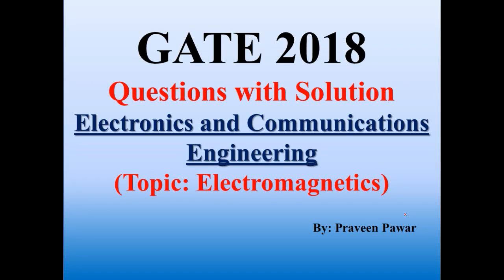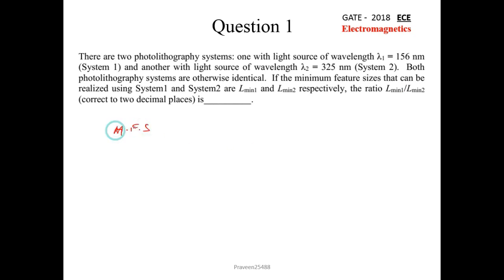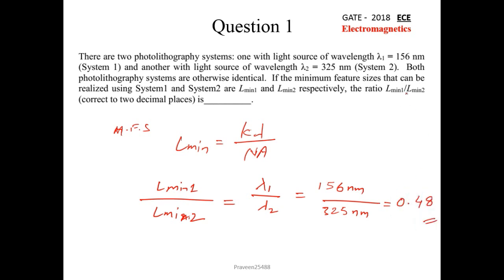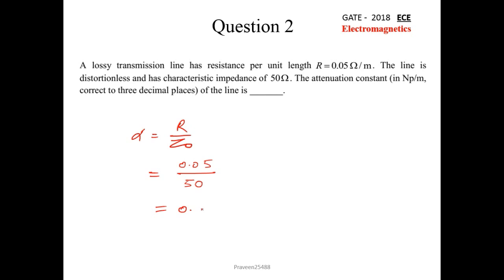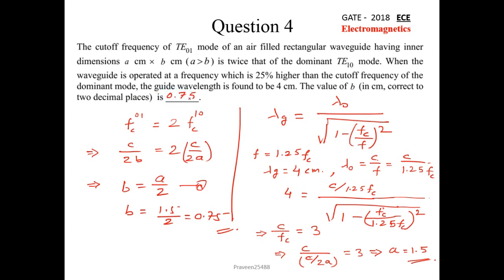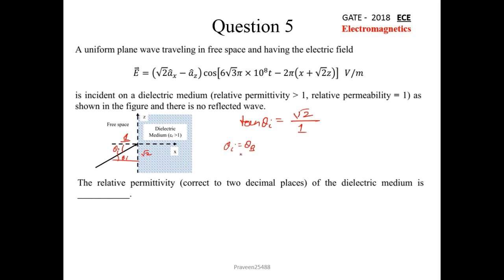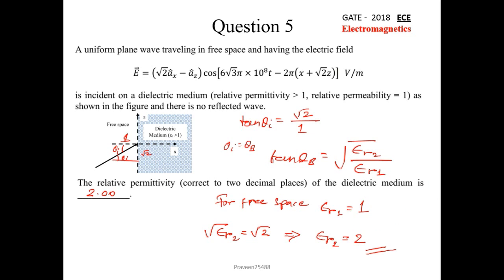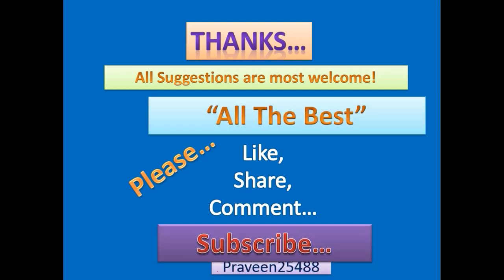GATE-2018 ECE (Electromagnetics) Questions with Solution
Exam: GATE 2018
Subject: Electronics and Communication Engineering (ECE)
Topic: Electromagnetics

This Video includes the questions asked in GATE 2018 (ECE) from topic  "Electromagnetics". Detailed solution of each problem is also discussed.